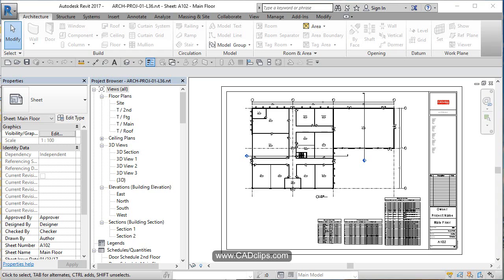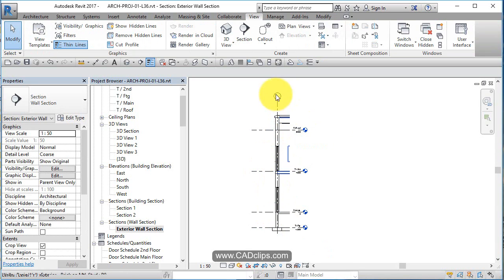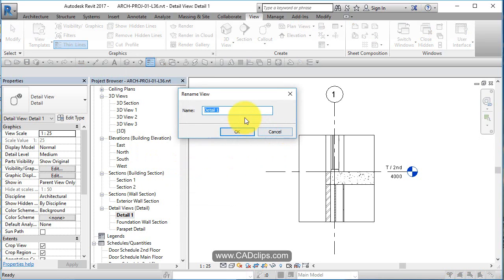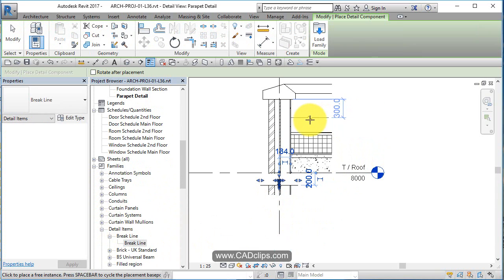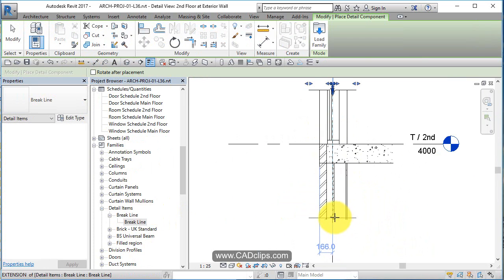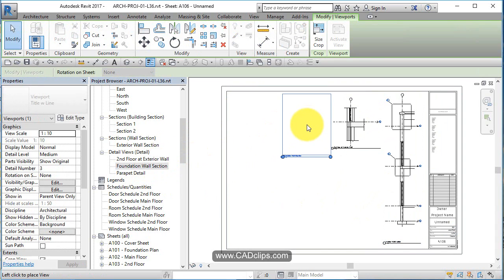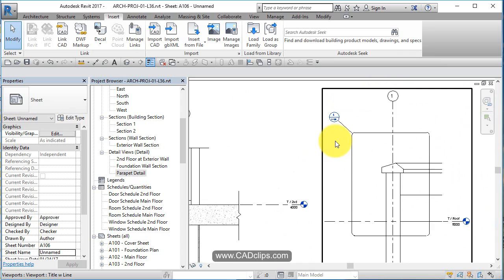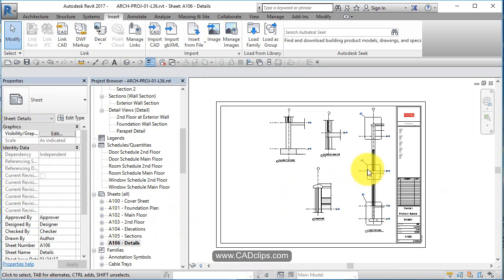REVIT ARCHITECTURAL PROJECT 36 WALL SECTIONS AND CALLOUT VIEWS